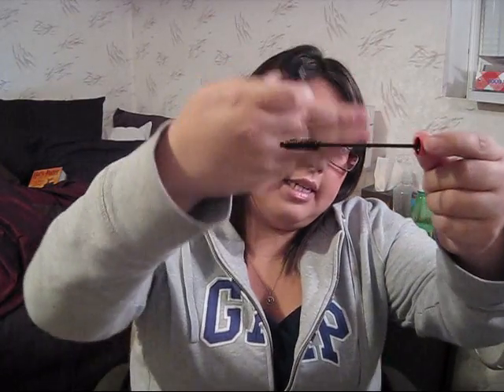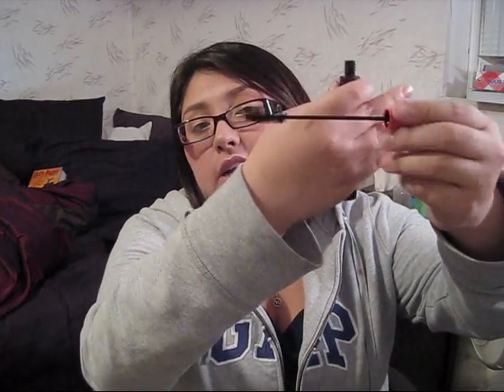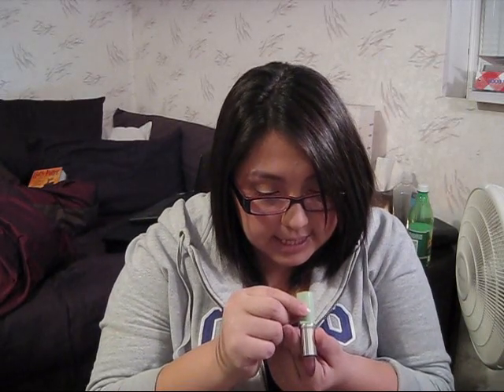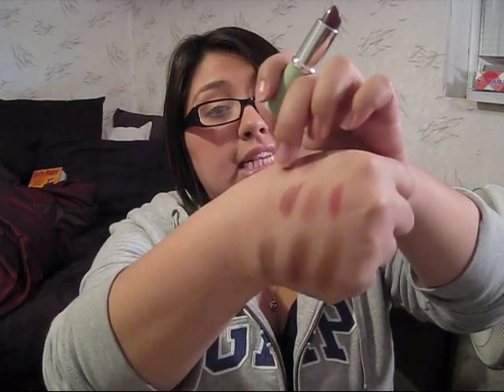MAC, Clinique & Chanel Haul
A haul that's been long overdue! I've had this filmed for FOREVER, but haven't had a chance to post it! LUSH haul will be up next :)